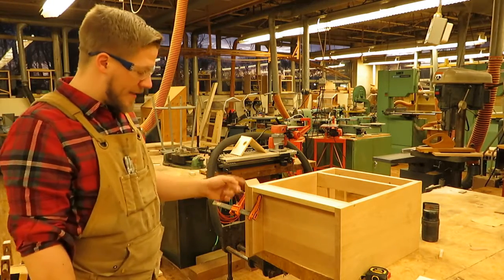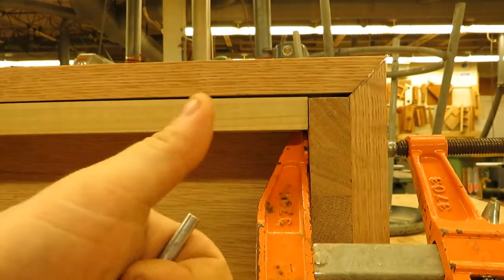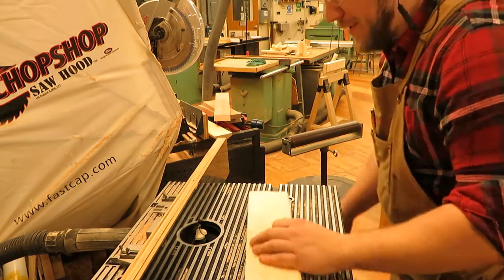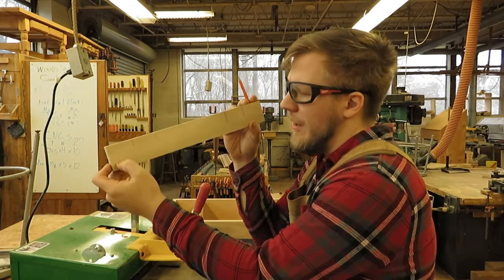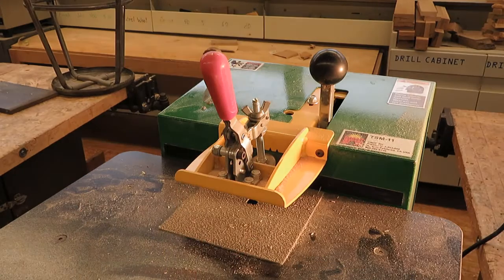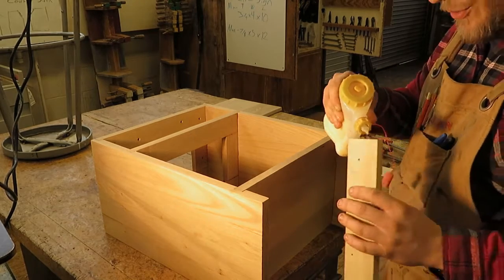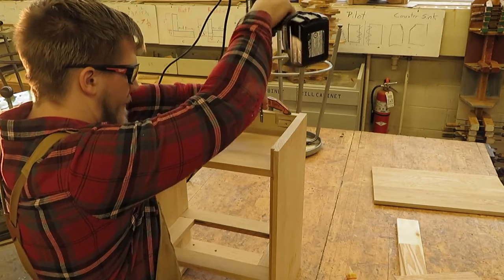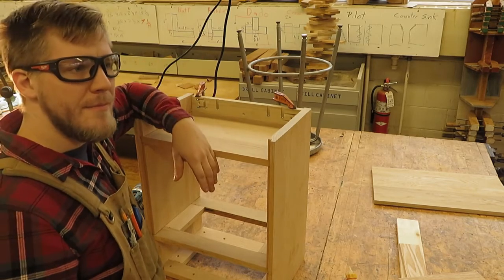Bedside dresser part 4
Part four of the bedside dresser build